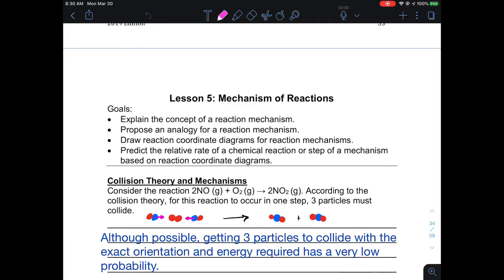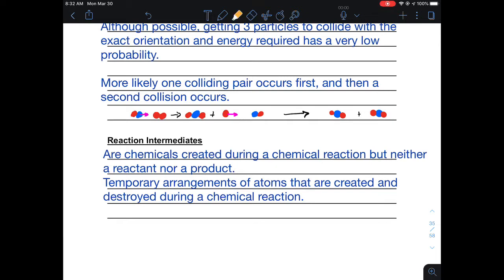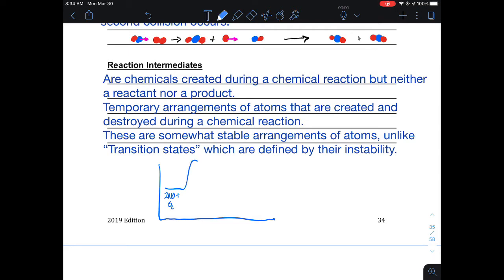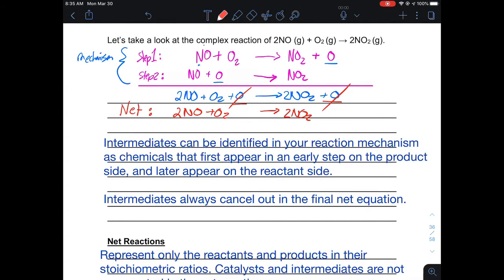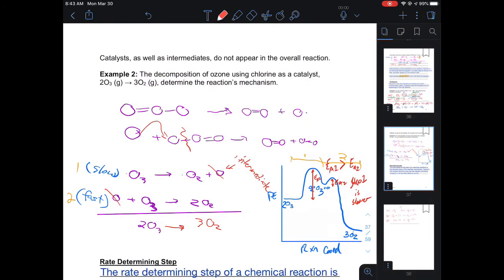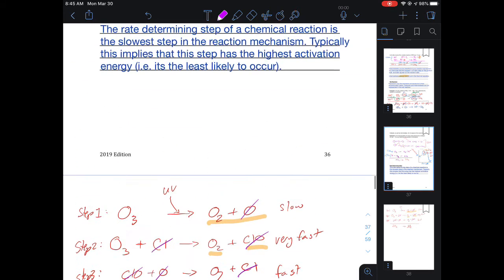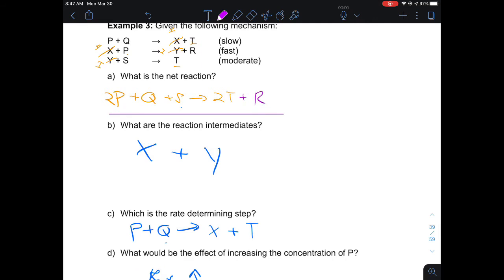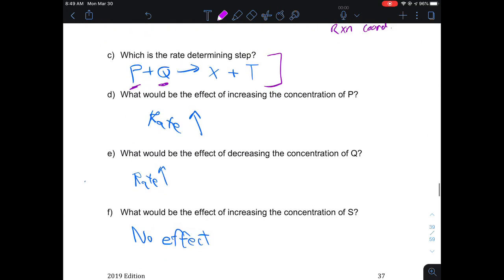Chem 40S - Kinetics - Lesson 5 - Reaction Mechanisms